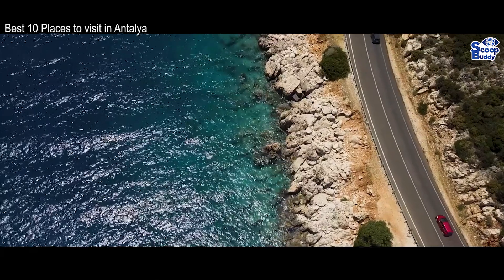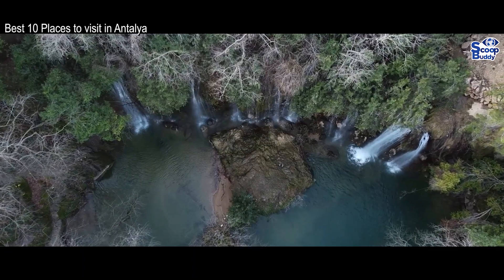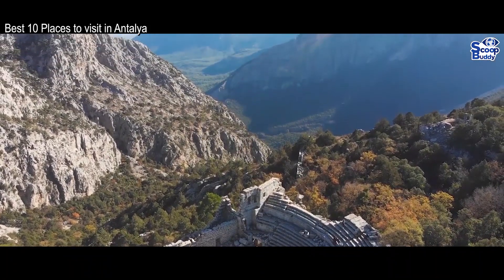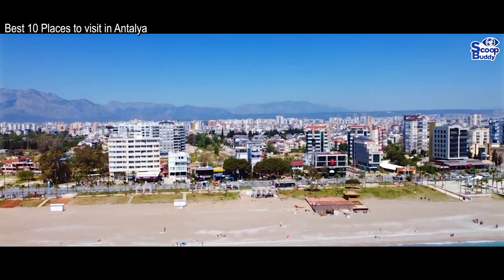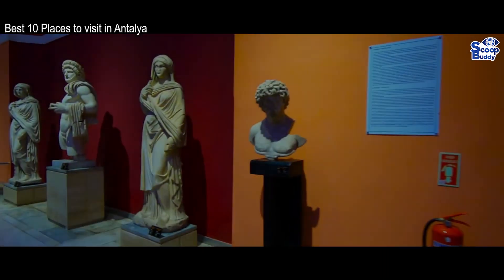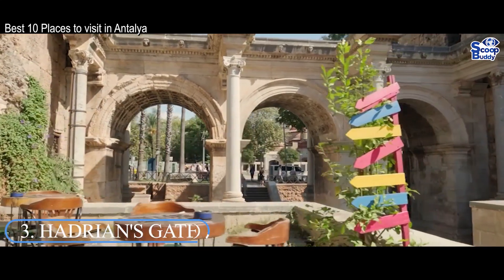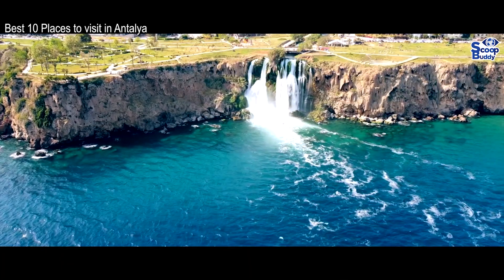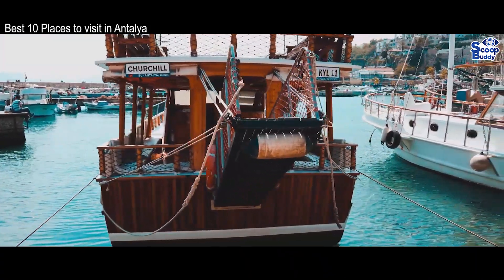Best Places to visit in Antalya - Travel Video | ScoopBuddy Travel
Lying on the Mediterranean coast, Antalya is a beautiful city with a wealth of things for you to see and do. The Turkish Riviera is not known as the Turquoise Coast for nothing. Whether you come for the lovely beaches, the plethora of historical sights, or the magical waterfalls that are dotted about the countryside, Antalya is sure to provide you with lifelong memories of a fantastic trip.